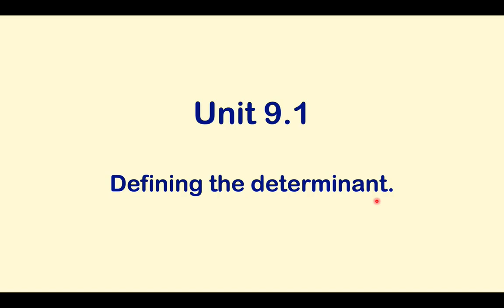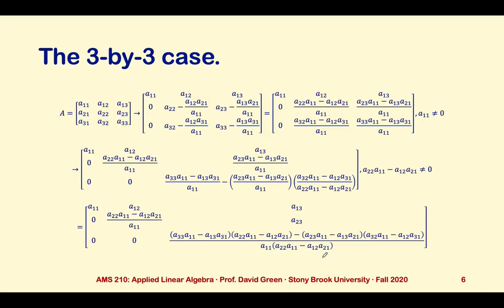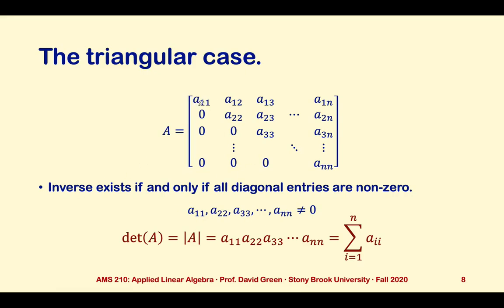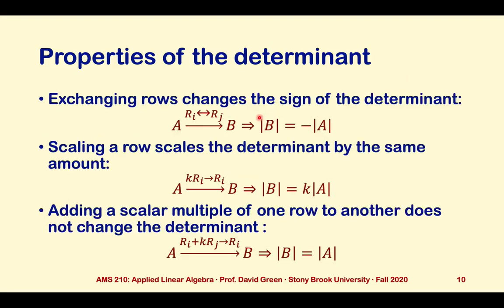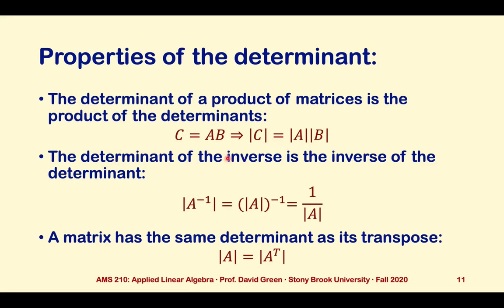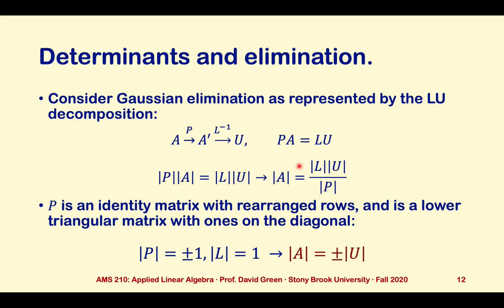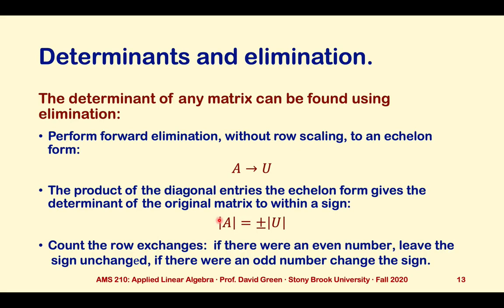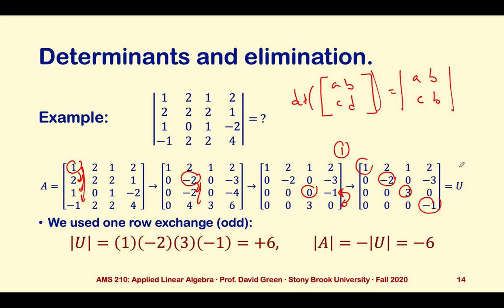AMS 210 Unit 10.1: The Determinant